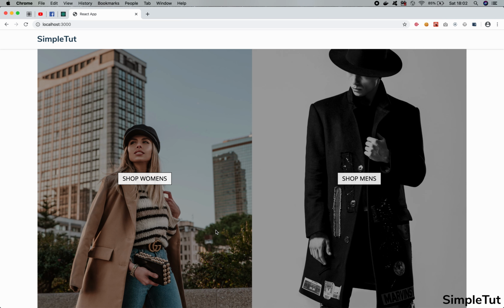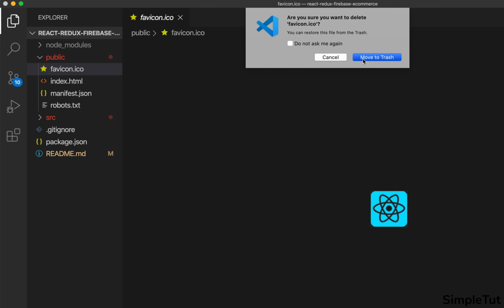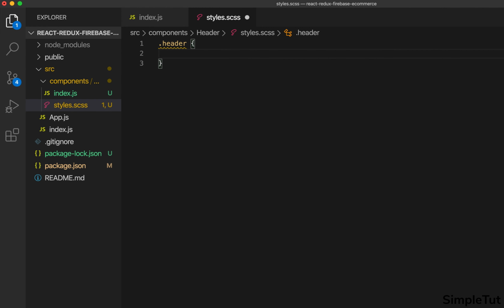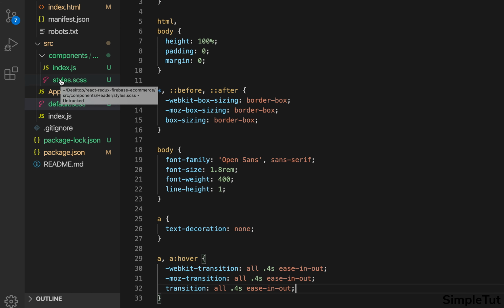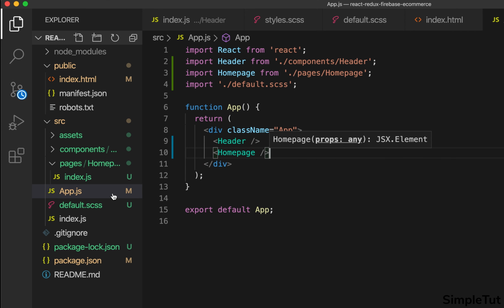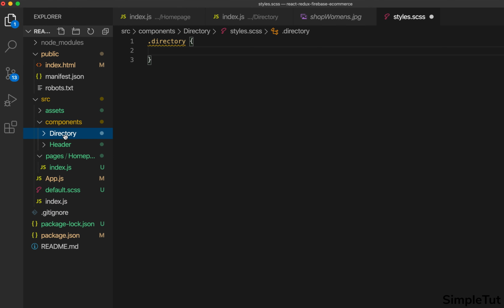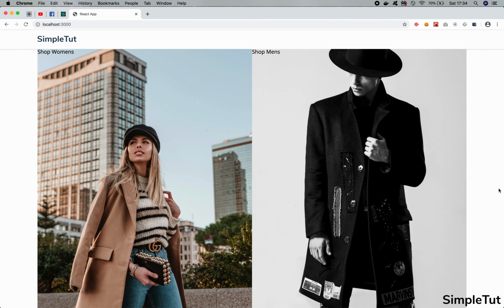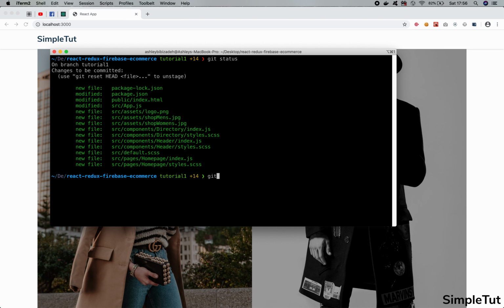How to build an eCommerce Website using React Redux, GraphQL, Firebase #1 – Basic setup and homepage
- Build an E-commerce website using React, Redux, Hooks, GraphQL, ContextAPI, Stripe and Firebase